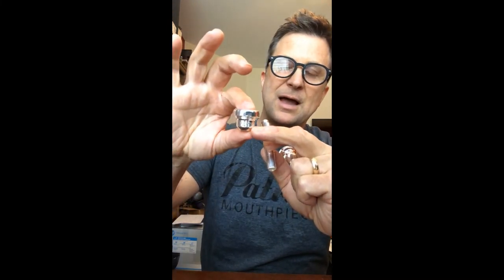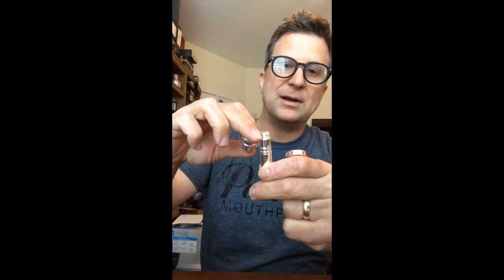Trumpet Mouthpiece Anatomy - PATRICK Mouthpieces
The first in a video series from PATRICK Mouthpieces, Steve Patrick discusses the different components that make up a trumpet mouthpiece.